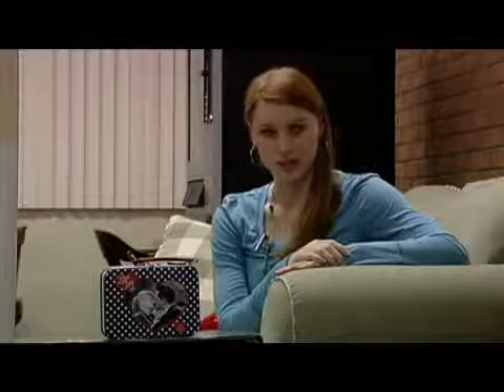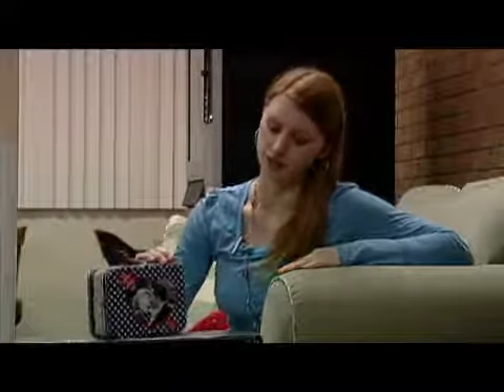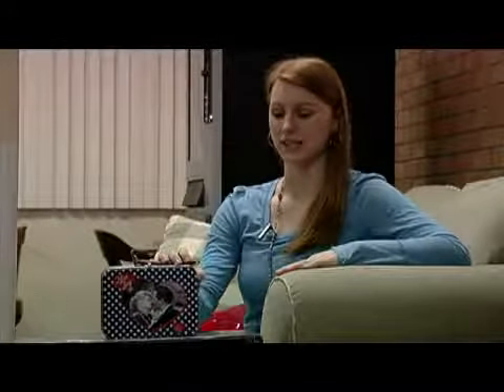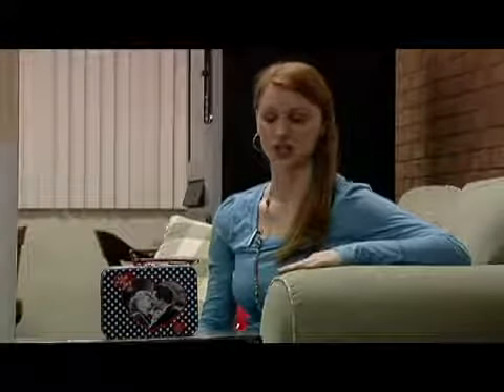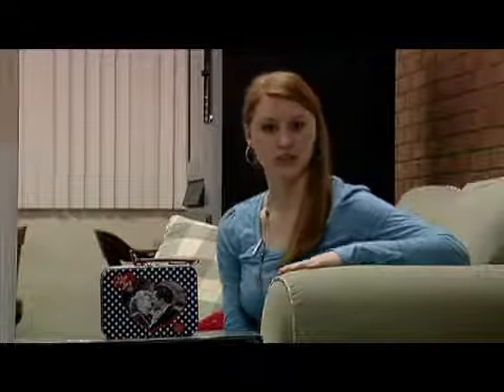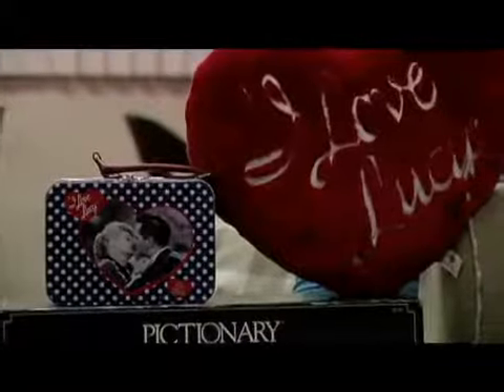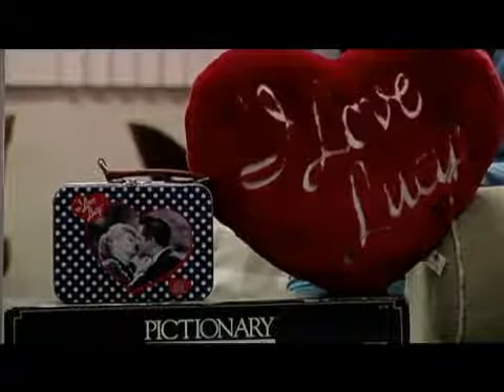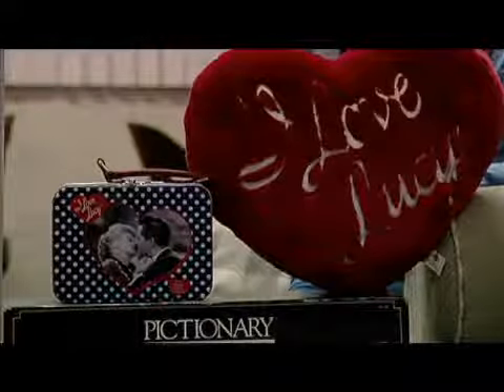Gift Ideas for a Sister: Collectibles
Gift Ideas for a Sister: Collectibles. Part of the series: Christmas Gift Ideas for Sisters. Learn how to shop for collectibles as a great gift for your sister for any holiday including Christmas in this free video on gift giving.